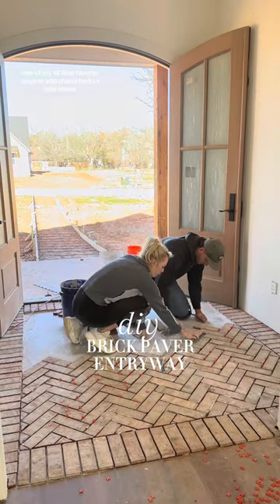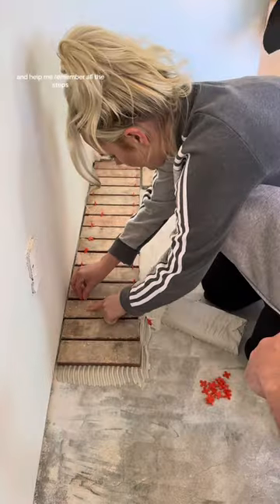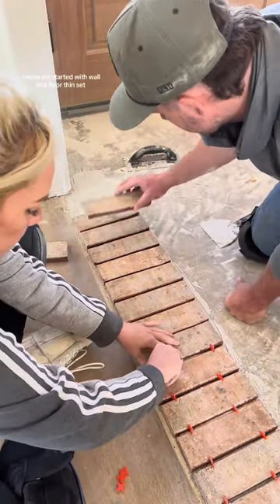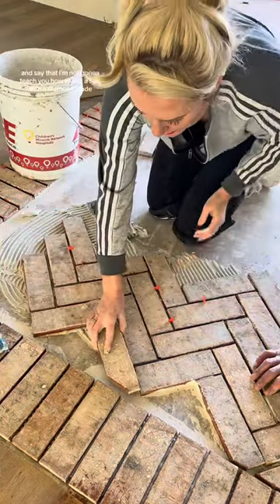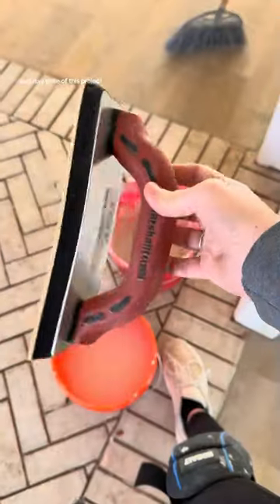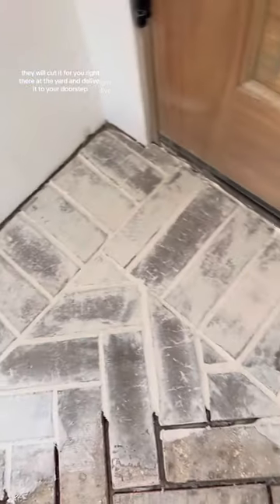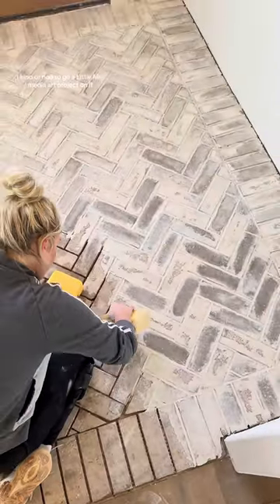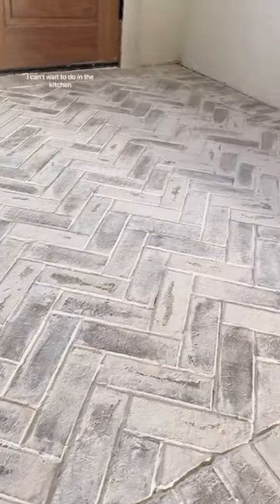how to create vintage / antique brick floors. (diy brick flooring)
A few important things I learned while doing this project:

-scrape off excess thinset before it dries
-spacers help keep you on track but brick is all slightly different sizes so I only used them as a loose guide (different than normal tile)
-the blue triangle (technically called a square for some odd reason) is a life saver!
-grout isn’t waterproof, it must be sealed
-it gets much lighter when it dries
-don’t mix too much product at once as it dries quickly and is a better adhesive when wet

products needed:

-brick pavers
-thin set for wall and floors
-grout (color i used was eggshell)
-scraper
-notched trowel
-rubber pad trowel
-sponges
-buckets
-spacers(i used 1/4 inch)
-drill with whisk
-saw with diamond blade
-blue triangle
-pencils
-grout sealer with sponge
-towels
-knee pads
-determination!!!